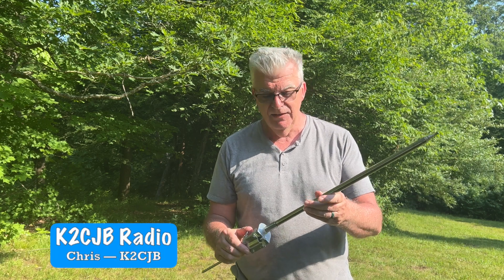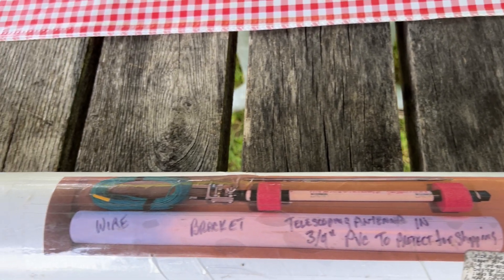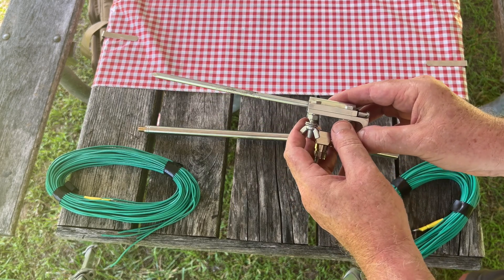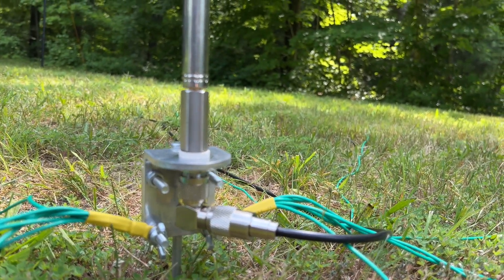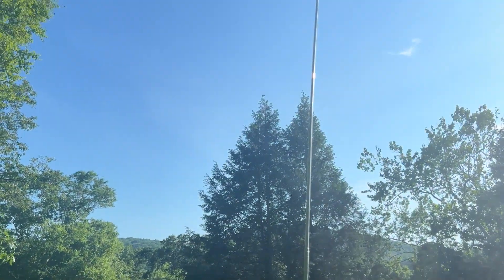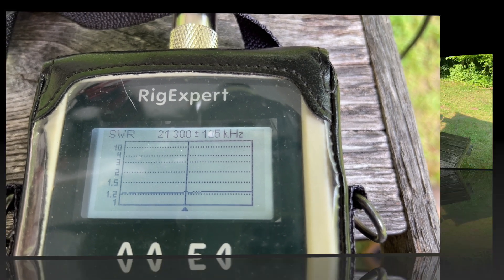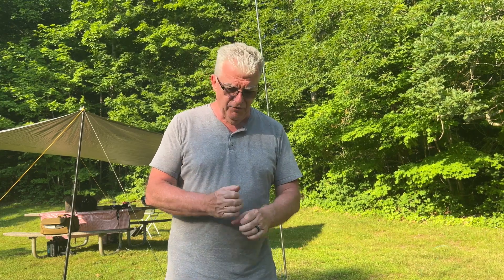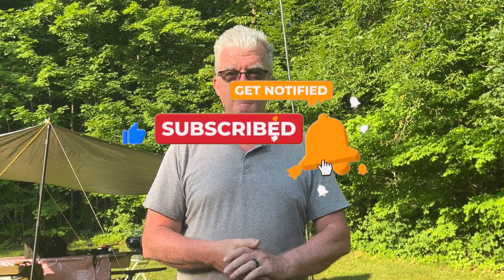Testing a 20m-10m ham radio antenna for POTA by N4VS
This video tests the N4VS compact portable ham radio antenna that covers 20-10m.  Contact Rich N4VS via QRZ for more info.